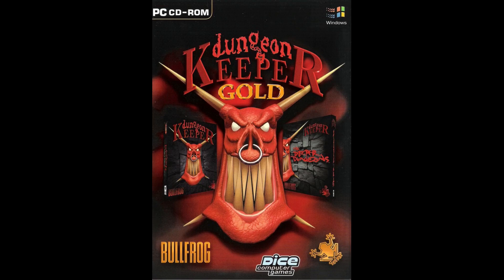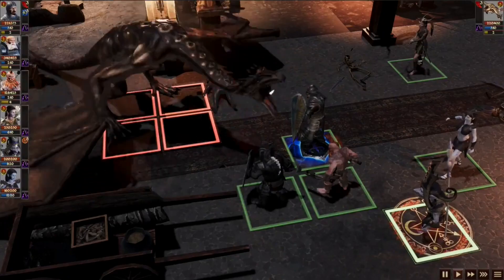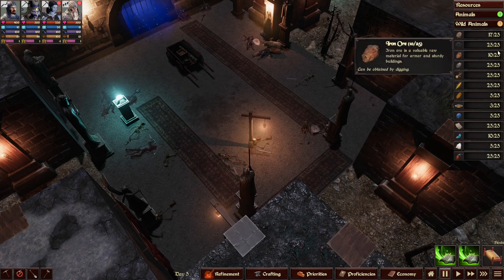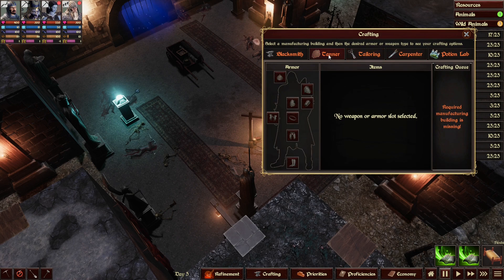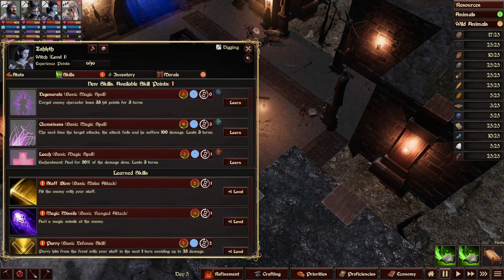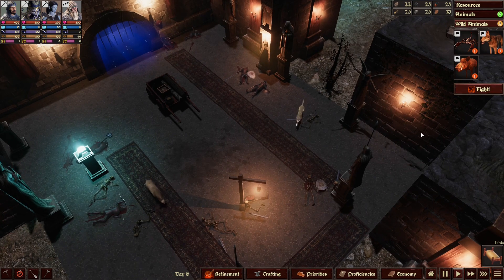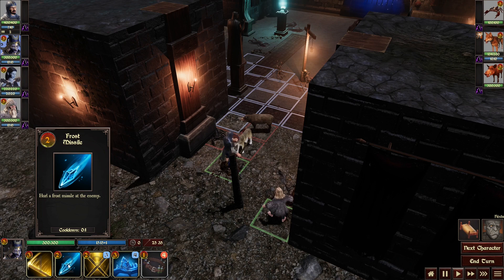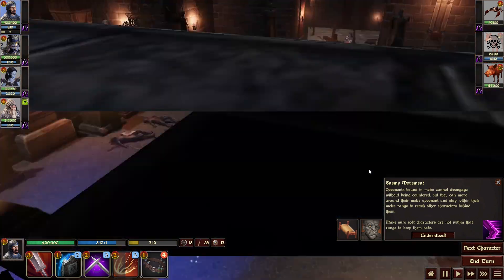Infested Fortress Preview - Base Building with Turn-Based Combat (Strategy RPG)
Dig into the mountain, collect resources to build your fortress, grow your population and keep them alive (and happy), learn new deadly skills, gather and refine materials to craft powerful items so you can fend off the many dangerous monsters threatening your colony in Infested Fortress.